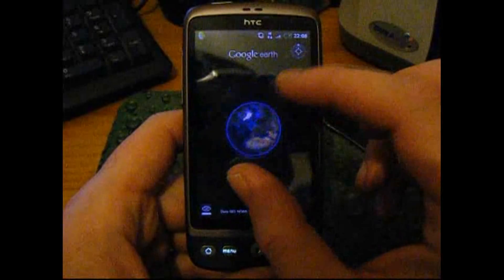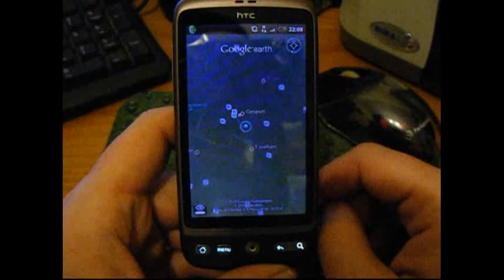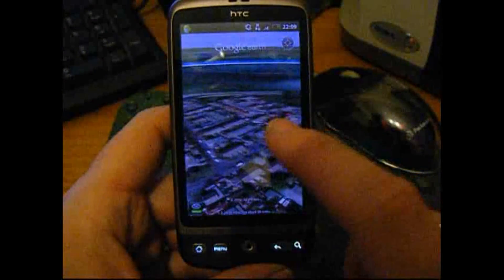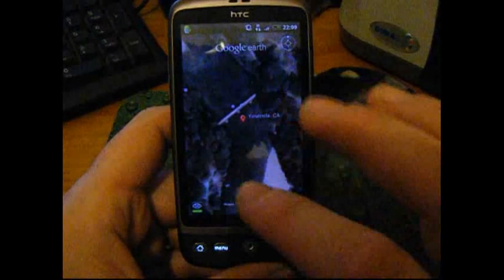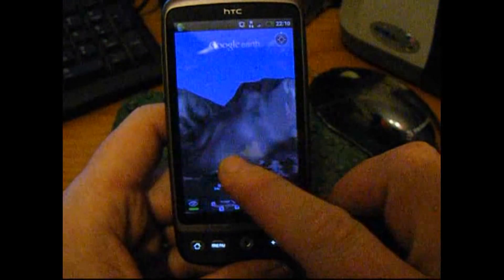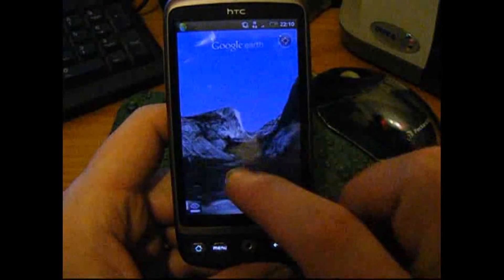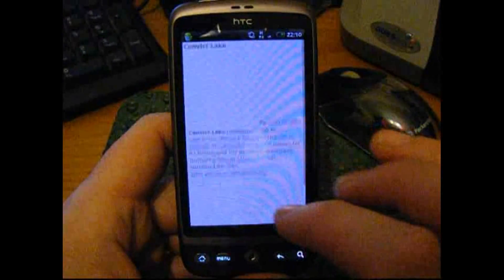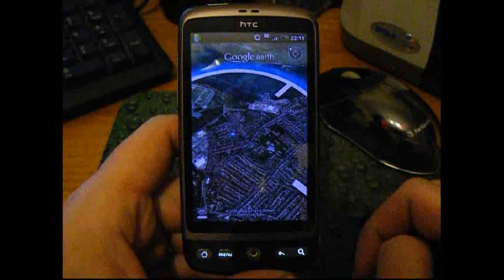Google Earth On HTC Desire Android Mobile Phone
A quick demo of the amazing Google Earth App on the new HTC Desire Google Android Mobile phone.